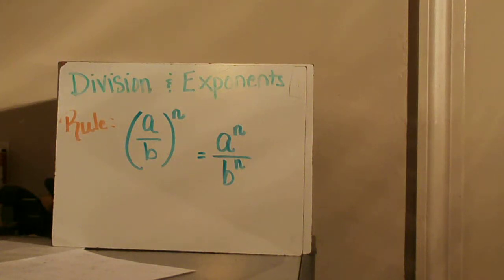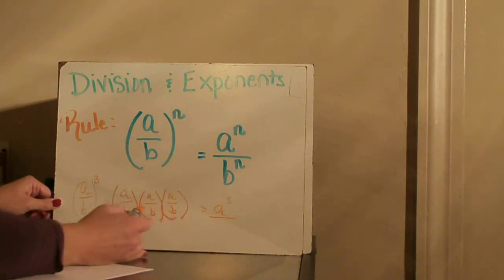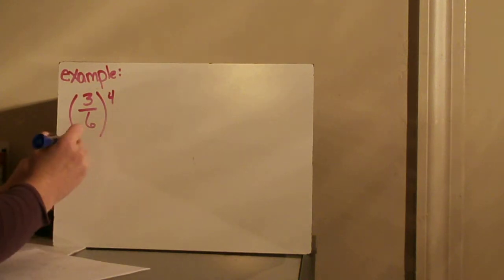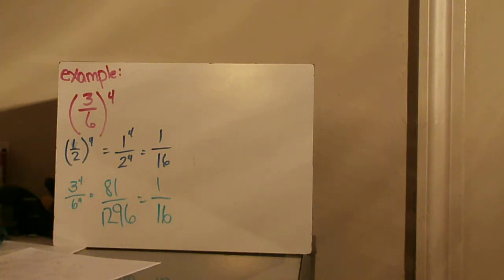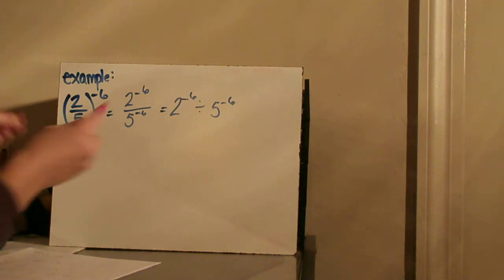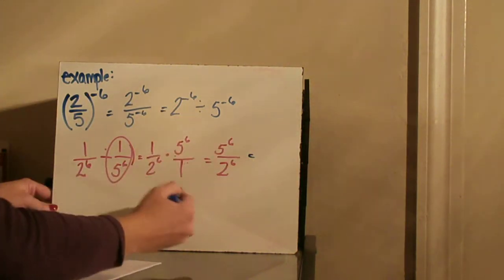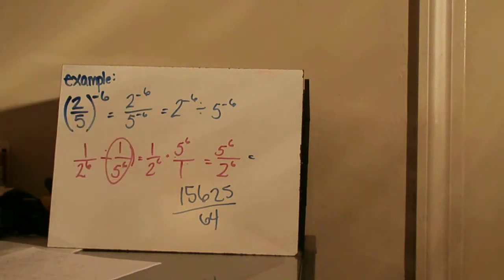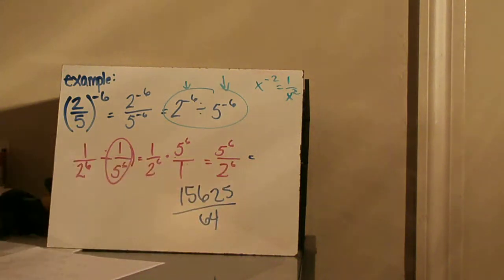Division and Exponents rule 2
more on division and exponents